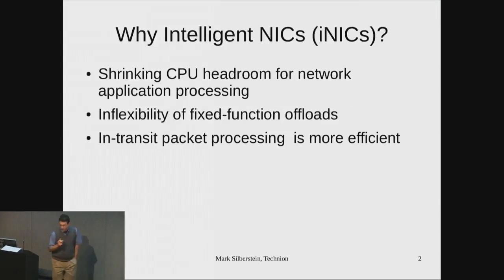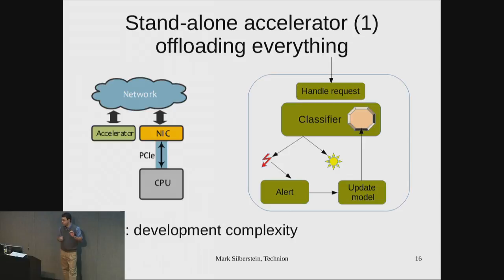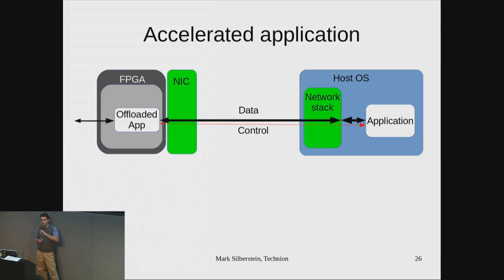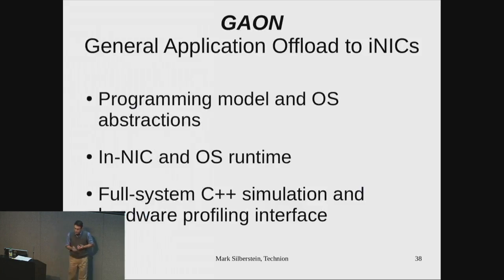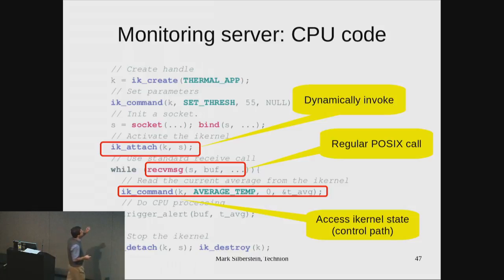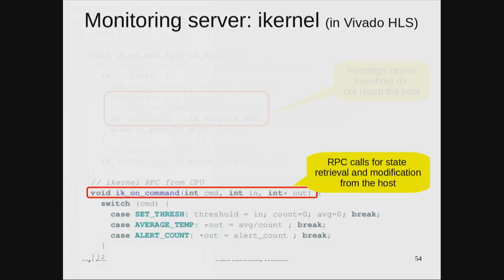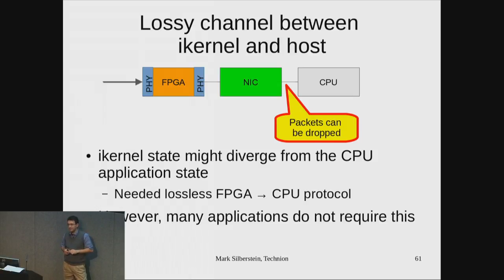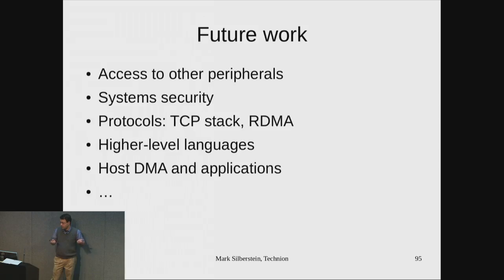GAON: General-purpose Application Offload to Near-Network Processors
Emerging intelligent bump-in-the-wire network adapters, iNICs, are increasingly deployed for accelerating custom network functions in large-scale data center and cloud environments such as Microsoft Azure. However, their potential to speed up network-intensive server applications remains largely unexplored due to the lack of appropriate programming models and OS abstractions.

GAON is a framework that facilitates accelerating network applications using iNICs. GAON introduces an ikernel abstraction that encapsulates the code and state of an iNIC-resident application task. The application dynamically invokes the ikernel by attaching it to a network socket, thereby rerouting the socket traffic to the ikernel. GAON can securely execute multiple ikernels of different applications, isolating ikernel state and network traffic, arbitrating access to network from ikernels and CPU applications, and providing protected access to the ikernel state from the owning CPU application.

We prototype GAON on Mellanox Innova 40 Gbps iNICs and develop several accelerated versions of realistic server workloads. For example, the transparent key-value store cache ikernel serves 31Mtps (70% of the line rate) at 5 μs 99th percentile latency for 10 byte key/value pairs, seamlessly improving the host performance by up to 55× and 2.3× for 98% and 60% cache hit rate respectively, with almost no modification to the original memcached server running on the same machine.